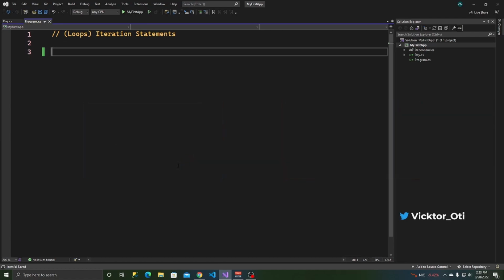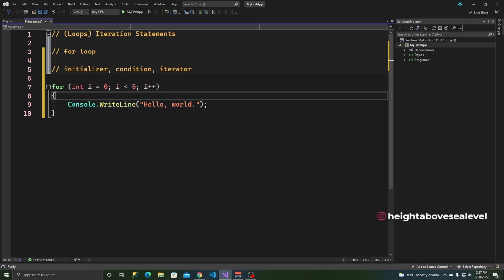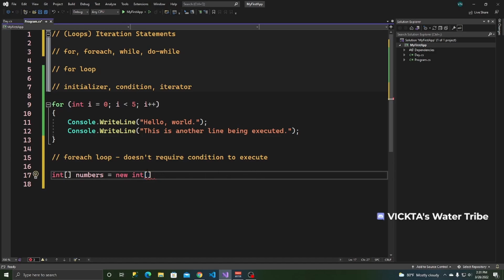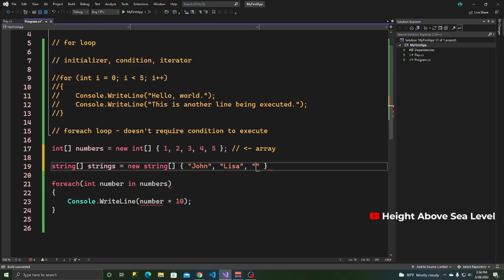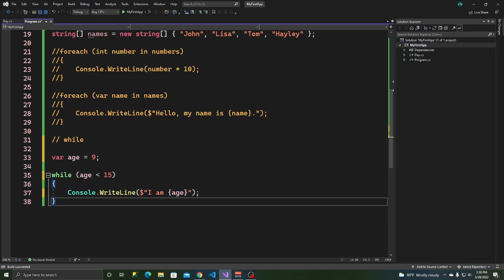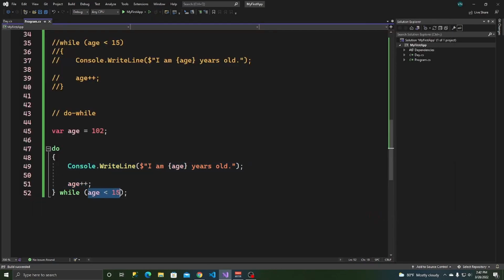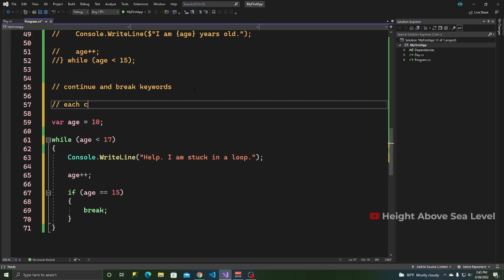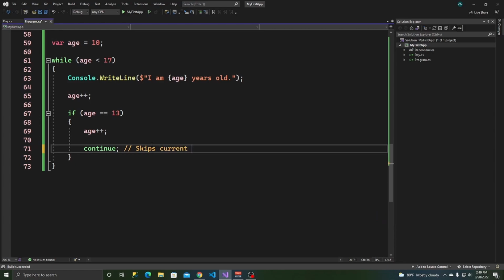Loops (Iteration Statements) in C# and How to Use Them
Loops in C# - also known as iteration statements - are blocks of code that execute continuously until a condition is no longer met.

This C# beginner tutorial covers how to use loops in C#, the four types of loops, how to break out of a loop, and more - great for anyone learning how to program in C#.

C# loops come in four types: for,  foreach, while, and do. These are interchangeable for the most part, but some are better in certain scenarios than others.

Here's a great article covering loops if you want to learn more about them.

Timestamps:

0:00 - Intro

0:49 - Types of Loops in C#
1:13 - For Loop
5:42 - How to Get My Custom Sakura Theme
6:12 - Foreach Loop
7:32 - Introduction to Arrays in C#
8:38 - Looping Over An Array Using Foreach
14:11 - While Loop
17:37 - Do Loop
20:30 - How to Break Out of A Loop
24:43 - How to Skip A Cycle/Iteration

26:55 - Outro